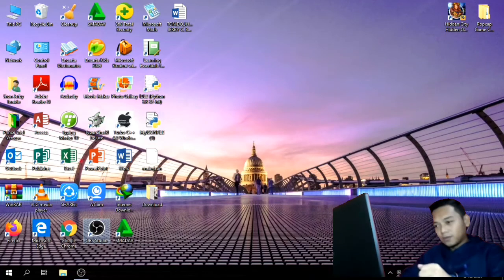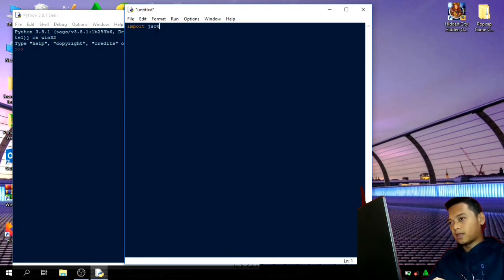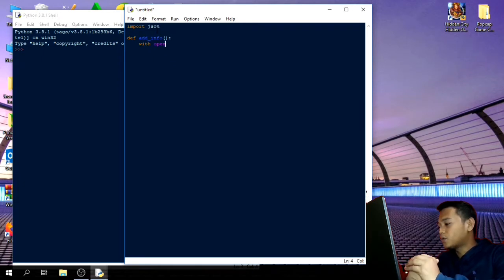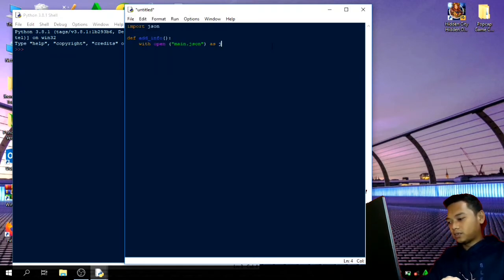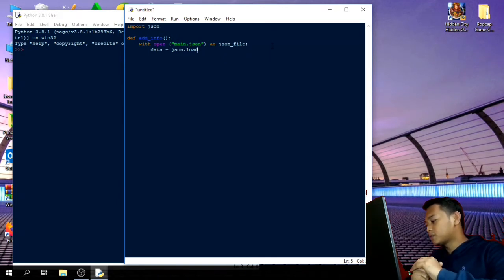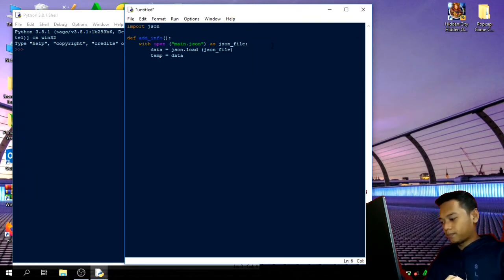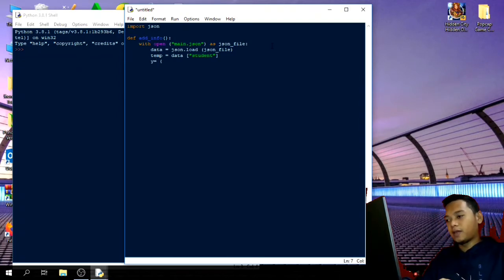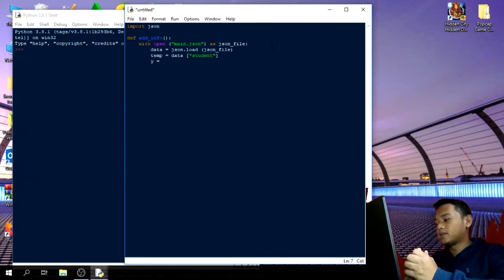Student Record System with Add, Edit & Delete | Python Program